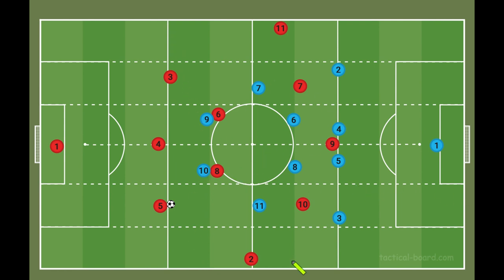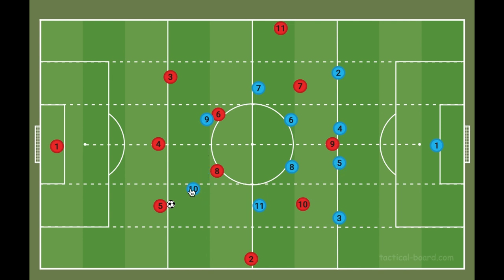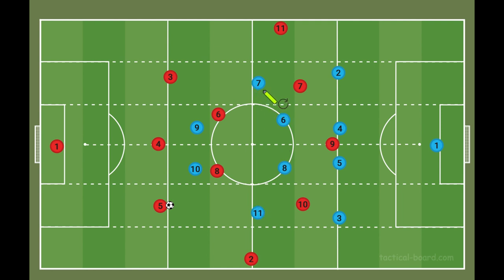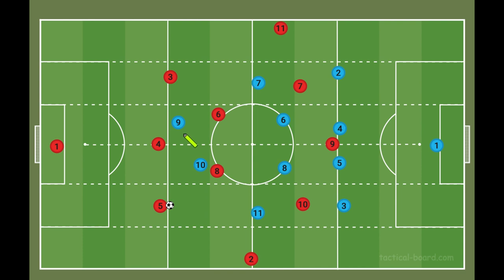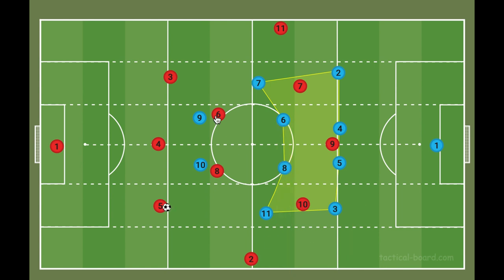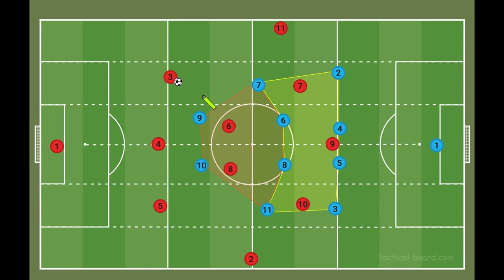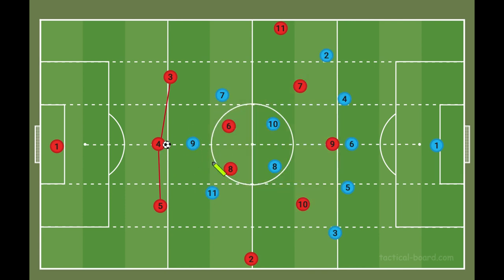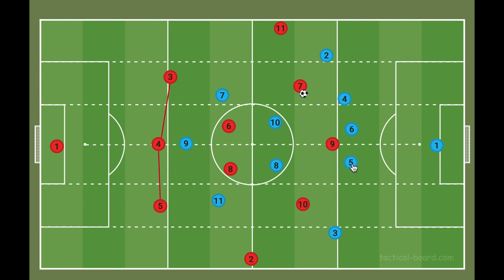What is a mid block? - How to keep clean sheets in the midfield third!